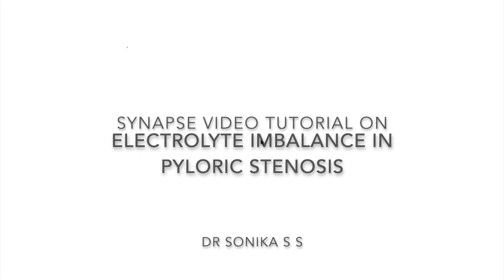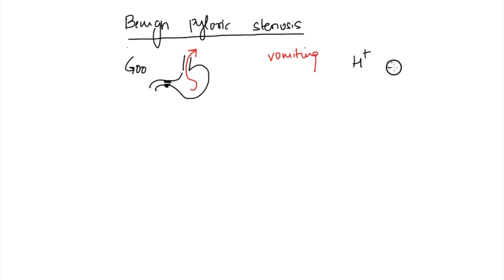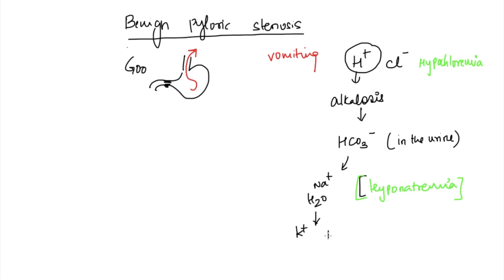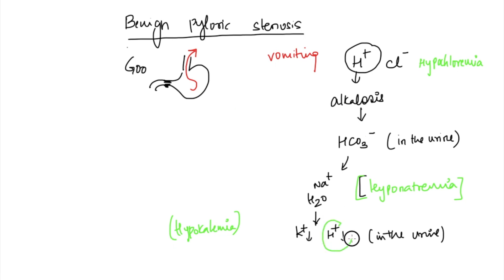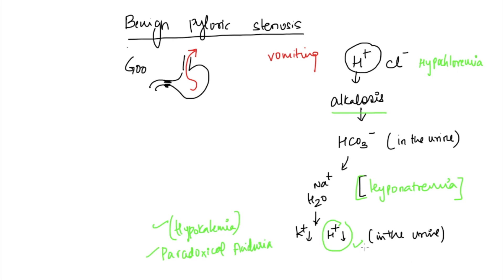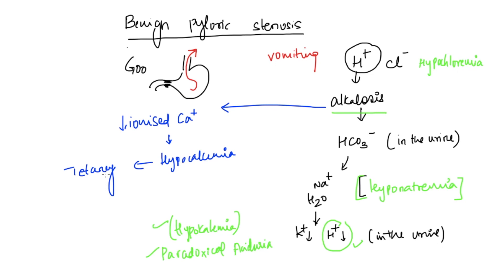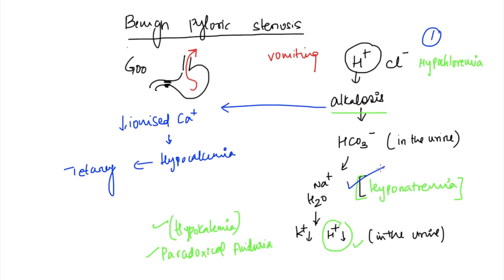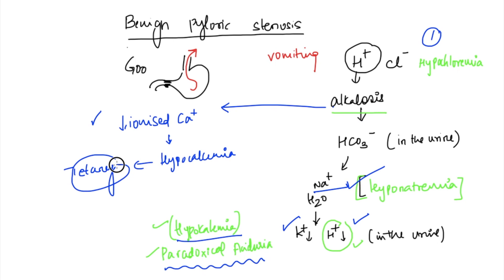pyloric stenosis- Electrolyte disturbances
Make Synapse a part of your study plan for concept based learning!
Any query, feel free to approach us @learnsynapse and on our facebook page.

Happy learning!!